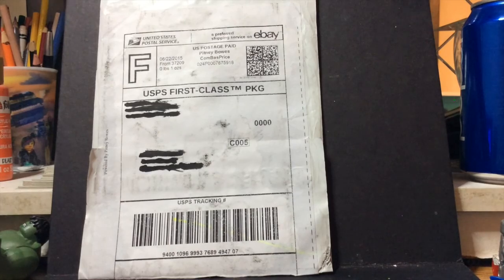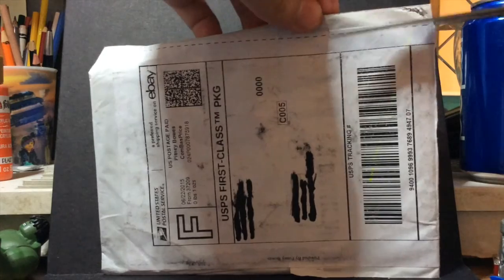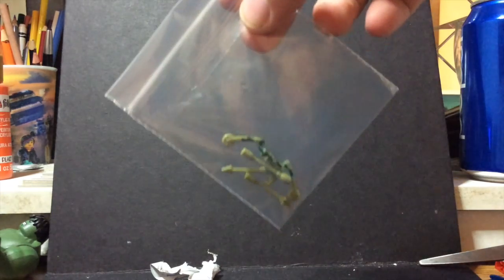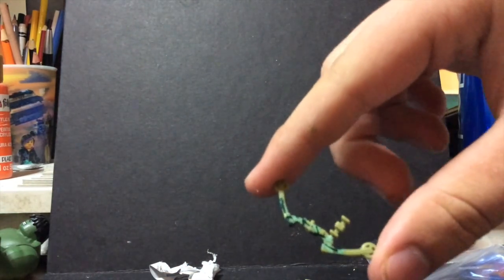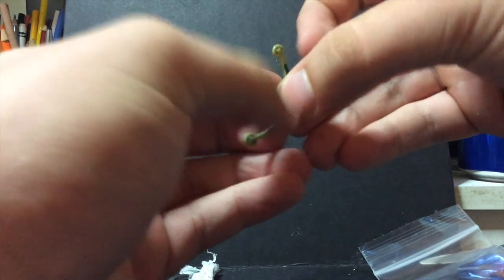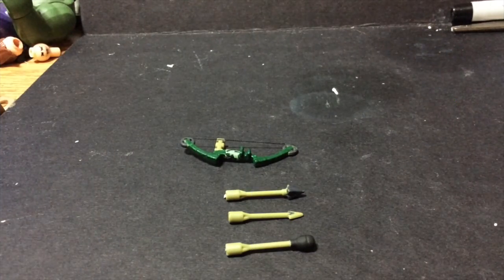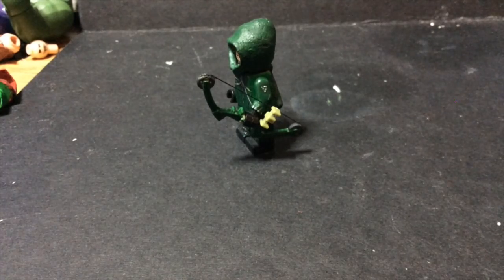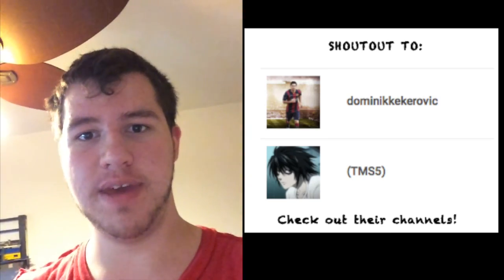Lego Freak - Unboxing a Compound Bow & Arrows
Lego Freak got an amazing Lego compound bow and arrows from eBay - see how they make his (CWTV) Arrow minifigure that much more epic!